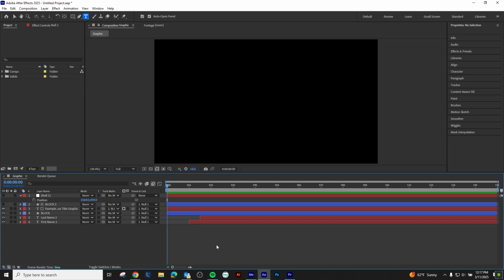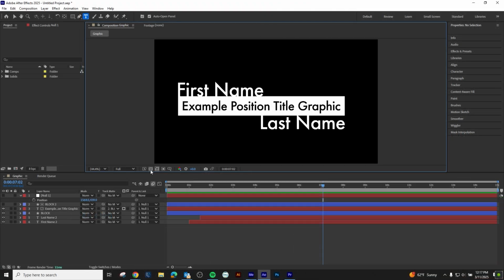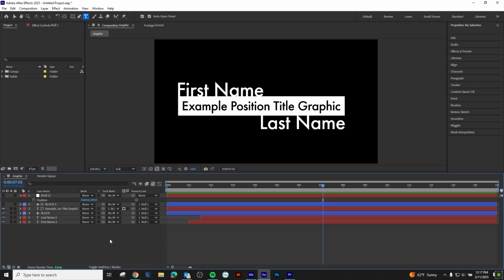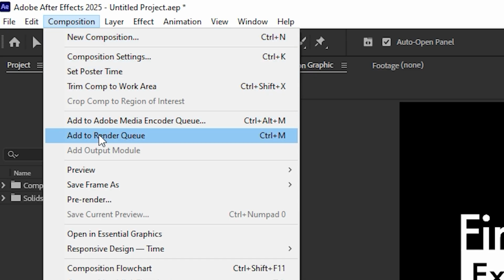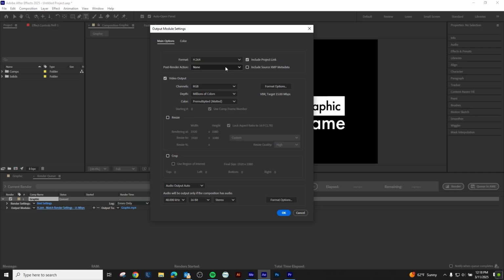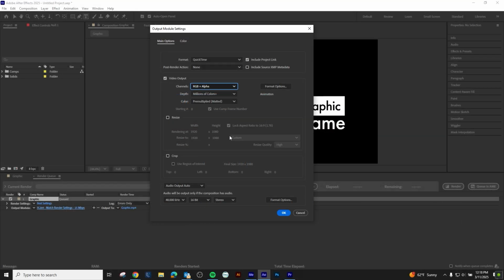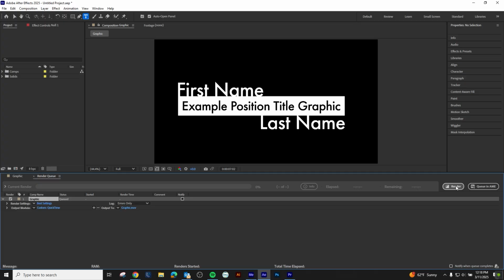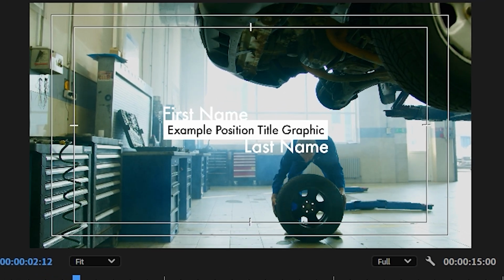After Effects | How to EASILY Export Transparent Video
This is a fullguide on howto easily get transparent video exported in adobe aftereffects tutorial .